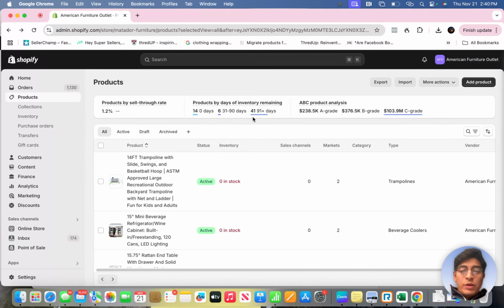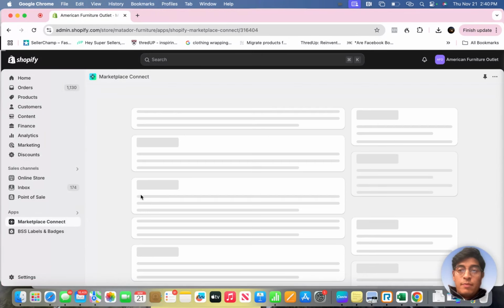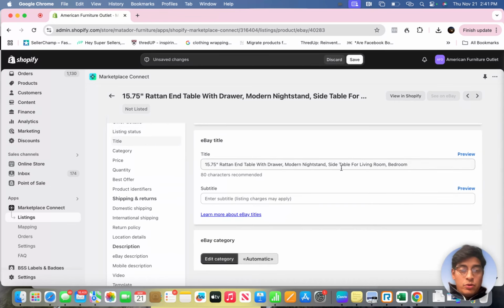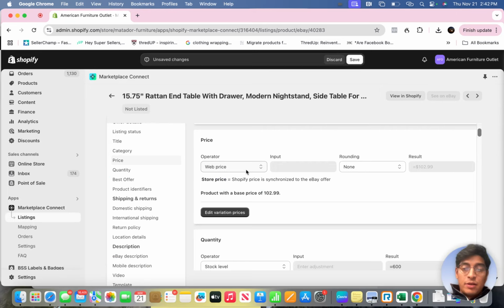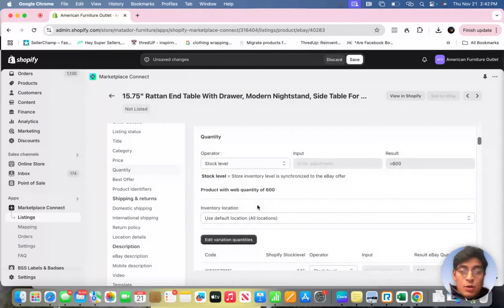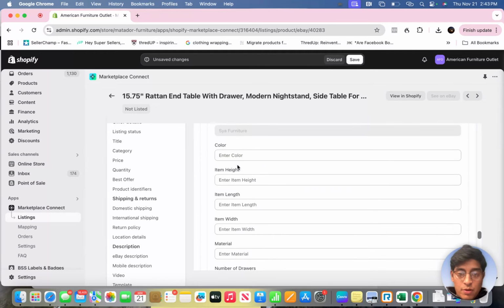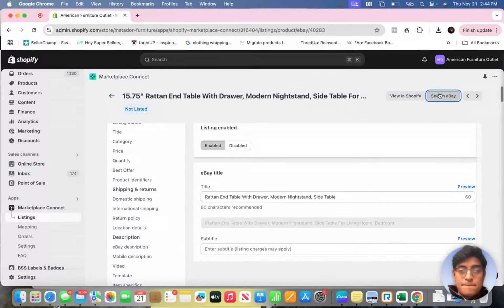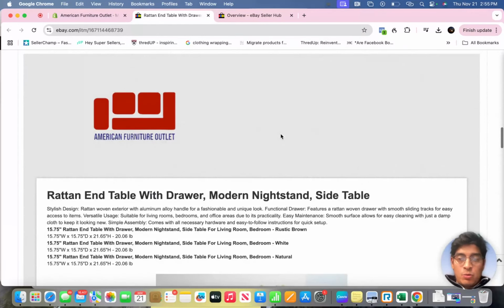How to Sell Your Furniture on eBay Using Shopify Marketplace Connect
Discover how to quickly and easily sync your Shopify product catalog to your eBay store with Marketplace Connect. This powerful tool automates the listing process, saving you time and effort. Watch as we walk you through the step-by-step process of setting up this integration.